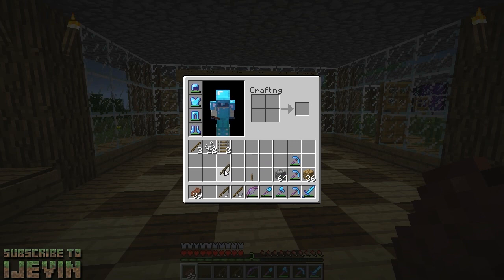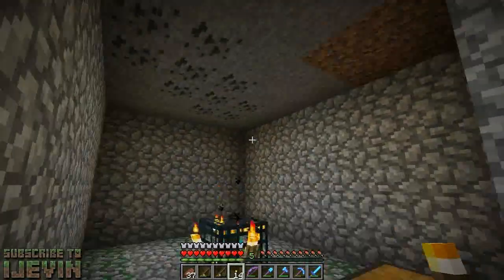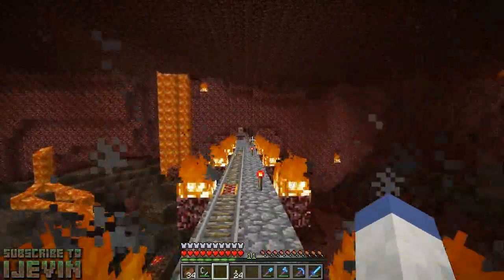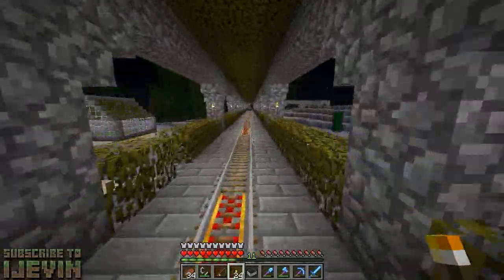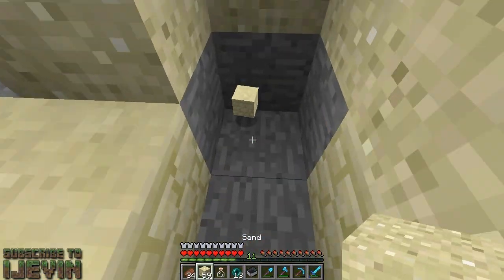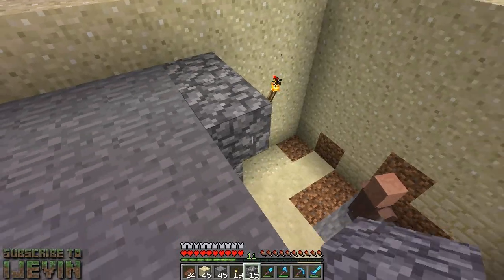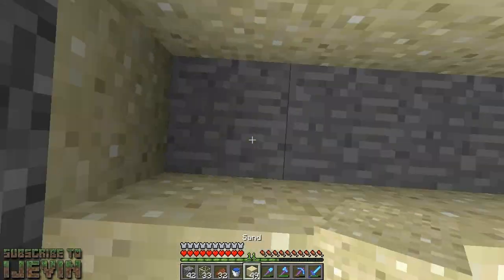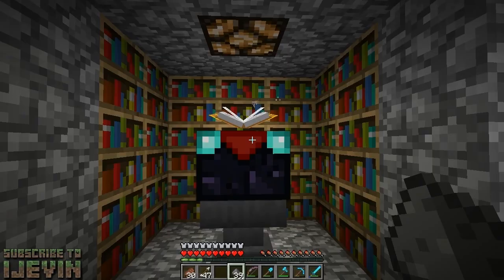Minecraft Survival: Villager Kidnapping! (Ep. 118) | iJevin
►––– Support –––◄

►––– Links –––◄